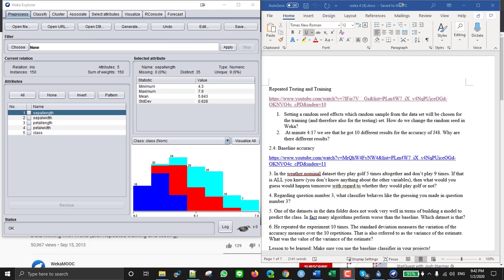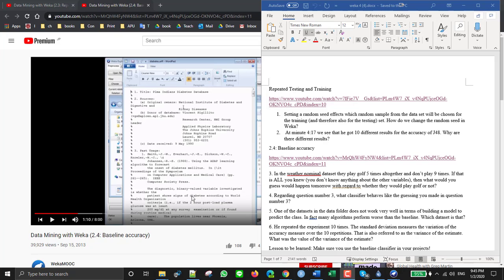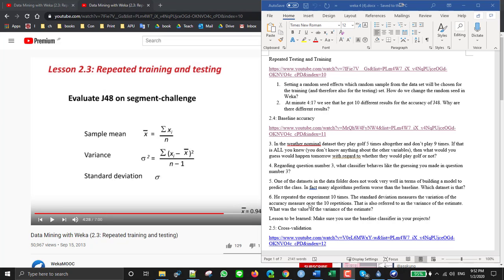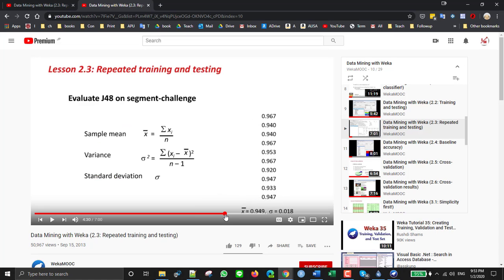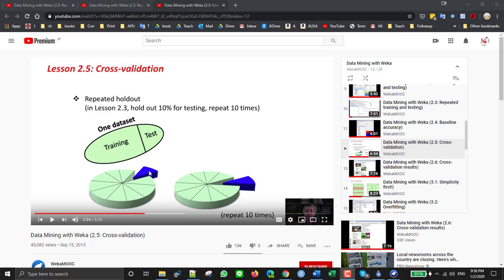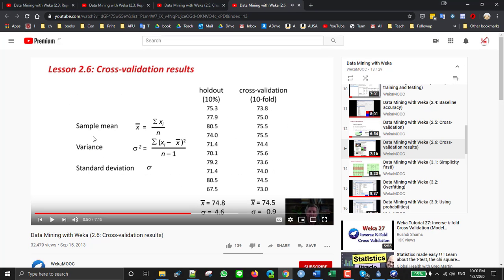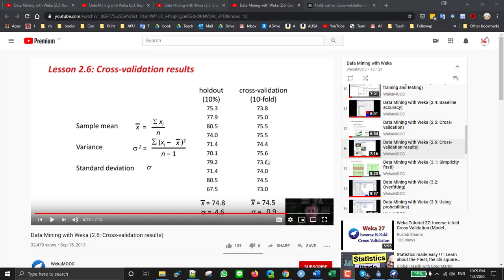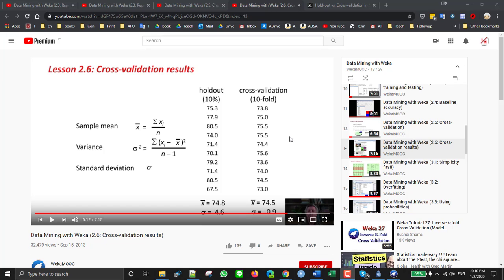Weka homework number 4 answers